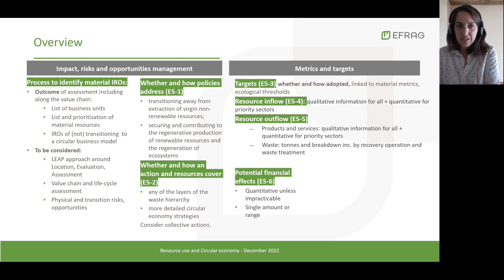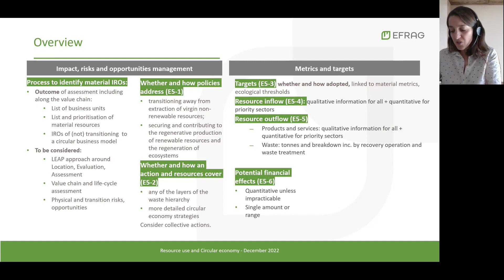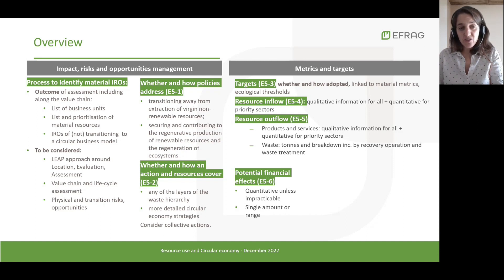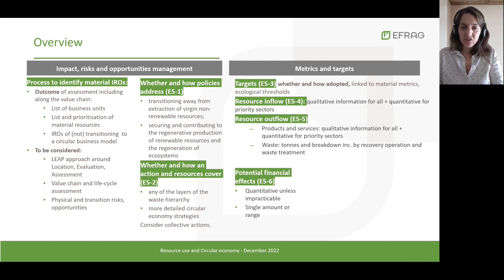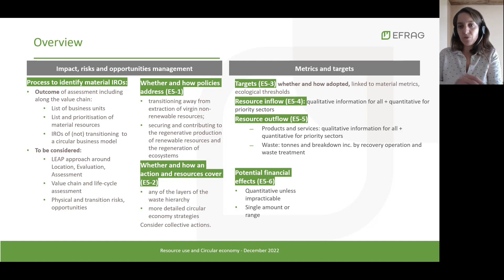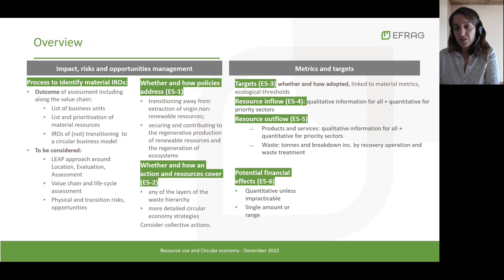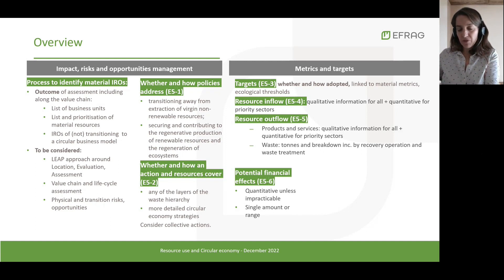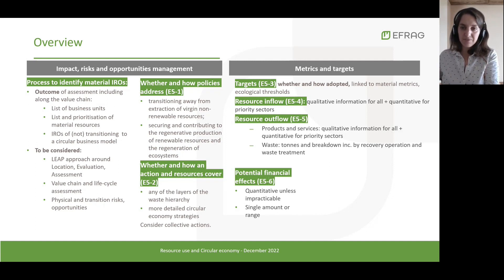Glimpse into draft ESRS E5 Resource use and circular economy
Get a glimpse into draft E5 Resource use and circular economy with Julie Mary, EFRAG SR TEG member.

These educational sessions were recorded based on the first set of draft ESRS that EFRAG submitted  to the European Commission in November 2022 in its role as technical adviser to the EC and not on the version of the draft delegated act released by the European Commission in June 2023 for a 4-week period of public feedback. The EC presented the updates in an EFRAG SRB meeting on 14 June 2023.